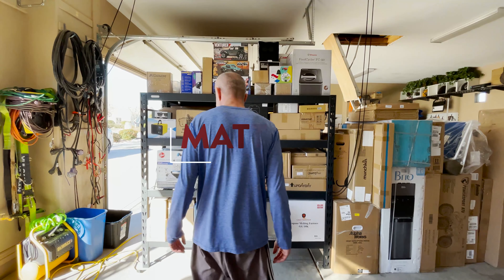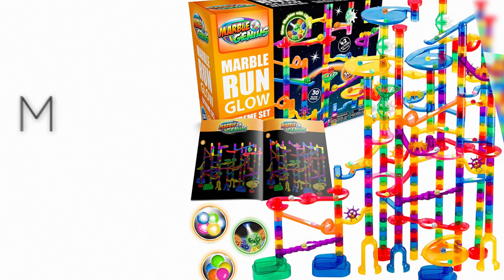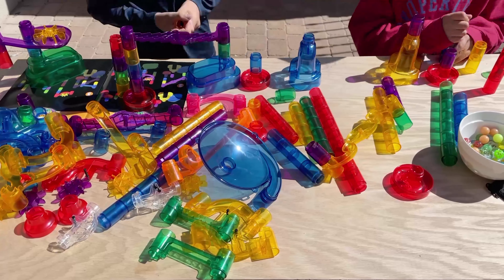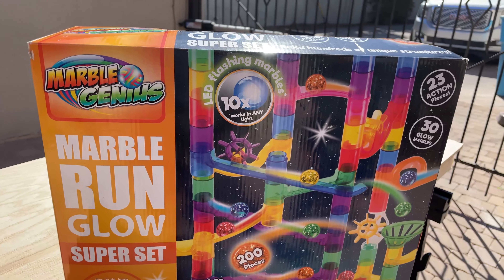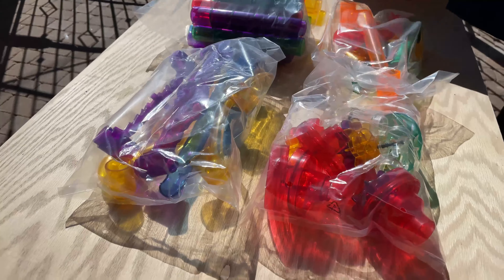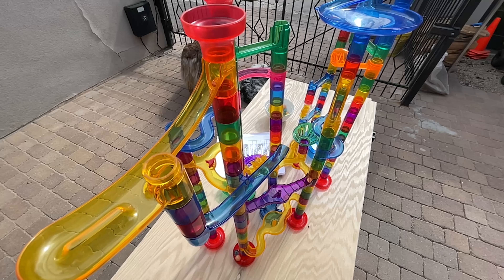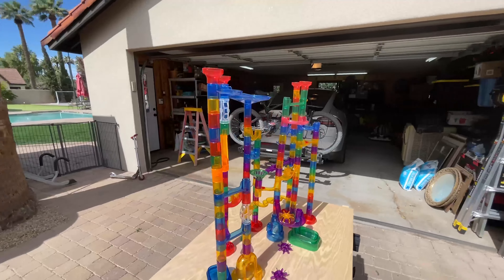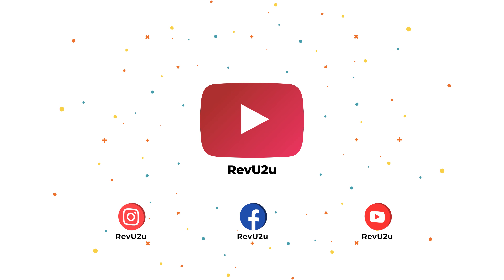Maybe One of the Best Marble Run Videos Ever?!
We sure hope you think this is one of the best  marble run videos ever. We know one lucky subscriber will be going marbles for it :)

That's it! Contest Ended March 10, 2021 at 8:59 AM MST.

!CONGRATULATIONS TO OUR WINNER - HANZO Theshaver!

Well, it's Friday Funday! And our Friday Funday product review​ / giveaway​ is: the Marble Genius - Marble Run Glow Super Set. If you'd like a chance to win this marble masterpiece, just do the following.

The Marble Genius: Marble Run Glow Super Set used to make the revu2u giveaway video.

How To Enter:
2. WATCH this video & then Like this Video (please)
3. And finally, comment on this video with: 'MARBLE​'

(PLEASE See Official Rules Below for All Eligibility Details)

If you don't win the Marble Genius - Marble Run Glow Super Set and you want to get one for yourself, here is an Affiliate link to this product (THANK YOU for supporting!) Marble Genius - Marble Run Glow Super Set - 💸📦Amazon😁👌

SHORT RULES
Term
1. The Giveaway will open March 5, 2021 at 5:00 PM MST (when we release the video) and closes March 10, 2021 at 8:59 AM MST. The winner will be announced on March 10, 2021.
2. We are solely responsible for the contest and delivering the prize to the winner.

Eligibility
1. Only legal U.S. residents of the fifty (50) United States and District of Columbia who are at least thirteen (13) years of age at the time of entry are eligible to enter.
2. Contestants must have a valid Gmail account to comment on the video for contest entry.
3. Contestants do not have to pay any money or purchase anything to become eligible to enter the Giveaway or win the prize.
4. Neither Roknu LLC employees nor their immediate family members are eligible to enter the Giveaway.

Odds of Winning
1. The odds of winning the Giveaway are subject to the number of Contestants who participate in the Giveaway.

2. Comment on our Marble Genius - Marble Run Glow Super Set giveaway video and include “MARBLE” within your comment.

Winner Selection and Notification
1. The winner will be drawn randomly using YouTube’s comment picker on the day the Giveaway term expires.
2. The winner will be notified by us by replying to the winning comment with a message informing the Contestant that they won and instructions on how to contact us to claim the Giveaway prize.
3. We will validate you are the account holder with a keyword that must be edited into the winning comment
4. If the winner does not respond and complete our validation process within 1 week they will be disqualified and a new winner will be chosen.